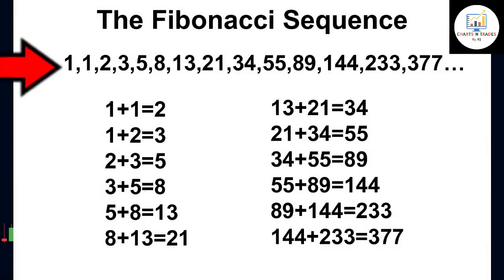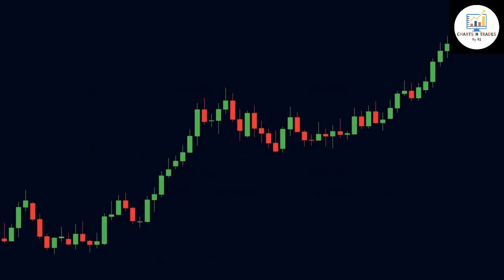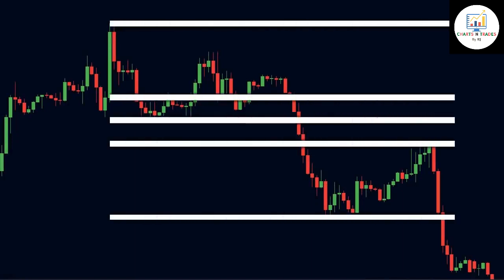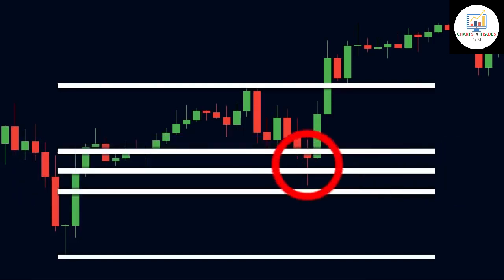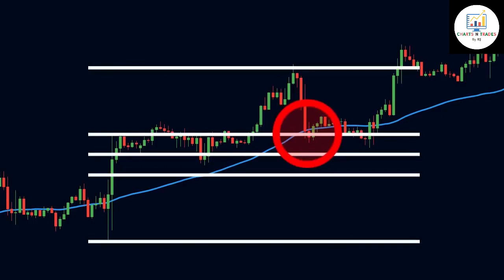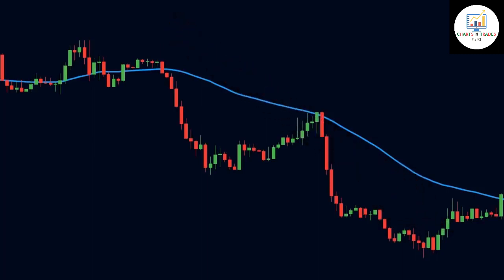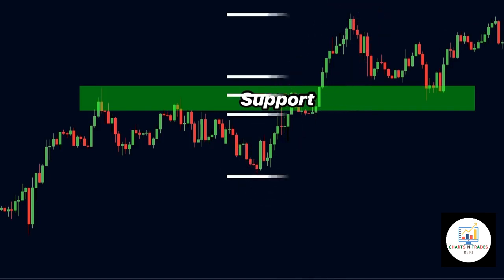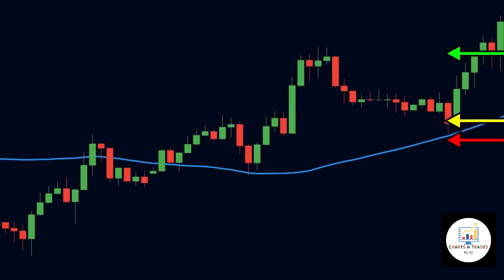The Only Fibonacci Trading video You Will Ever Need | Highest Accuracy Price Action Combo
In this video i am sharing an amazingly simple but effective Fibonacci trading strategy that works in Forex, Indices, Stock and Crypto markets. You can be a profitable trader just by using this Fibonacci trading strategy along with proper money and Risk management.
Contents in this video are
* What is Fibonacci numbers
* Which Fibonacci ratios to use
* Strategy that 5% of top traders use.
I am a Price Action Trader,  Trading Forex, Indices and Cryptos

Health is Wealth, take care of your health,  consume only 100% natural supplements with goodness of ayurveda, approved by govt of Malaysia

Learn Price action trading with me, trading is simple make sure to keep it simple to make consistant profit. use best broker and good charting platform like trading view. Learn to trade in forex markets with huge liverage, use Exness broker best for fixed Spreads, Trading view charts n trades by rj Trust your analysis and stick to your plan for consistant profits. apply trading stratigies according to the situations and trading type with proper risk management and money management, Psycology and discipline is the core of Trading and it is that 90% of traders lack of. subscribe to Charts N Trades by RJ and become profitable trader. Lets learn and grow together. Comment and lets communicate and grow together .